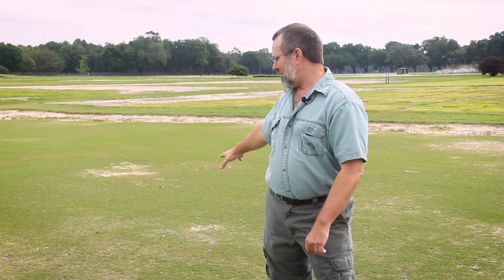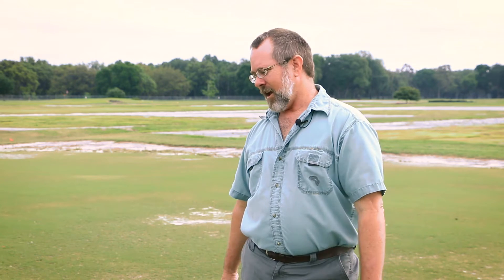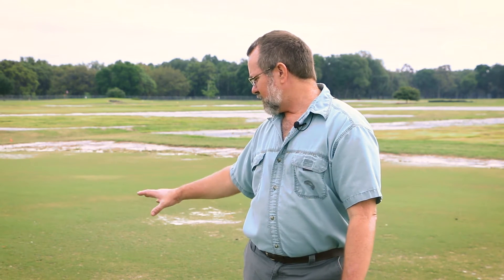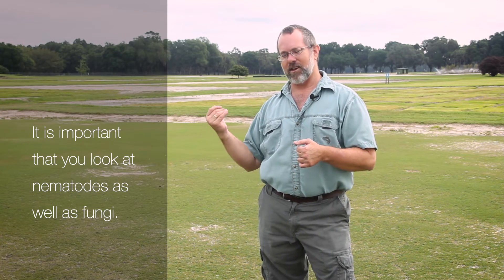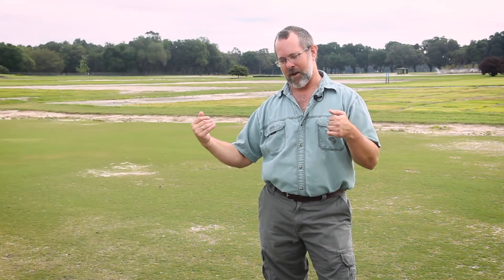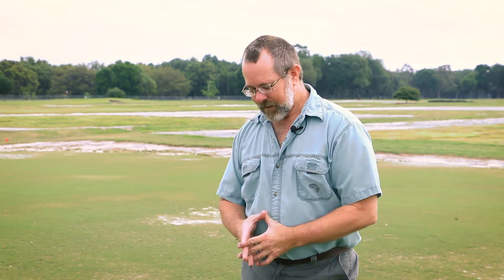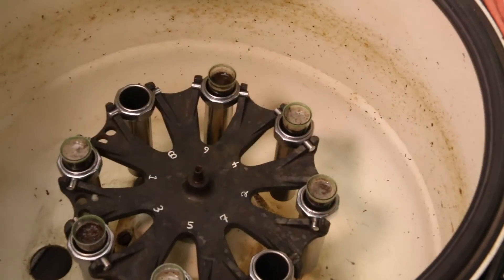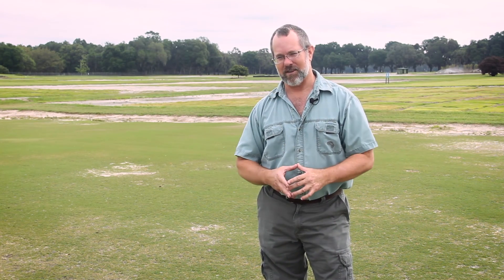Common misdiagnosis for nematode damage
Dr. Billy Crow, nematologist at the University of Florida, explains why you should send both disease and nematode samples to the lab when diagnosing nematode damage.